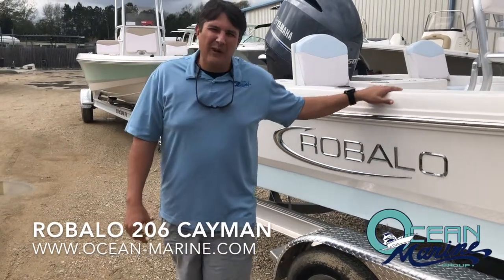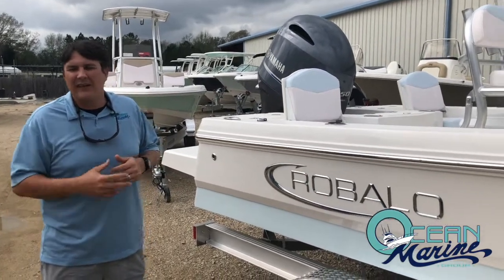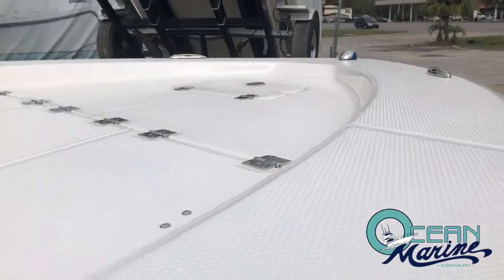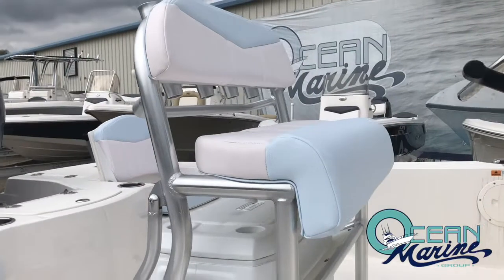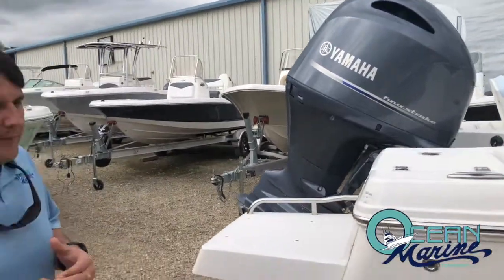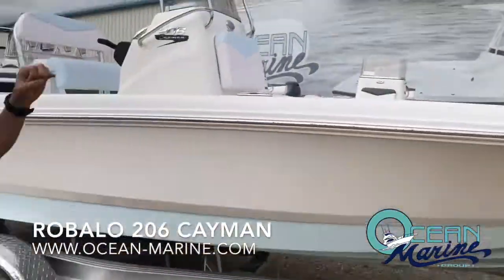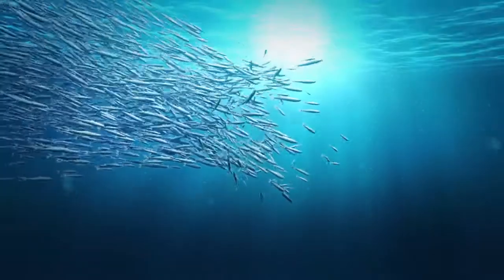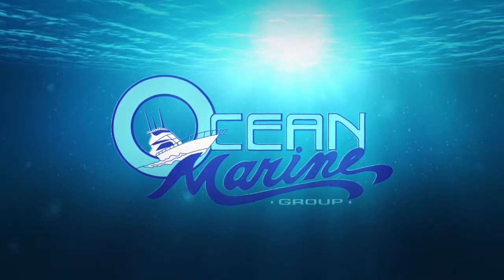Robalo 206 Cayman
New, innovative and built to perform like no other bay boat you've ever seen, there's never been a new model introduction quite like the incredible Robalo 206 Cayman - a shallow water draft mixed with a feather soft 15-degree Extended V-Plane bottom design and an aggressive hullside flare so you can travel wherever the fish are biting.